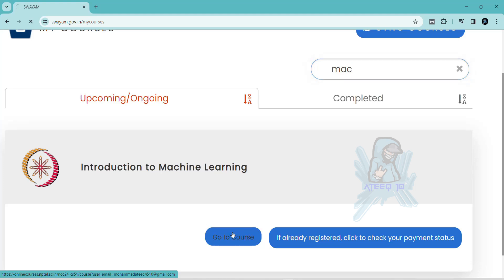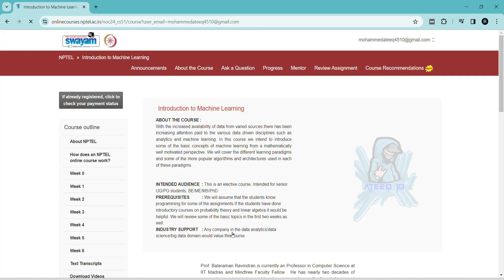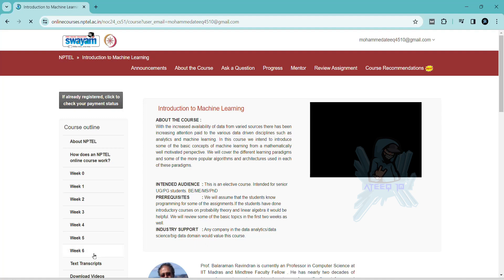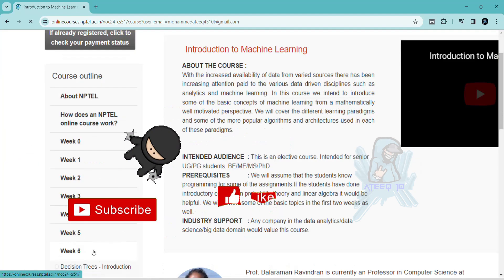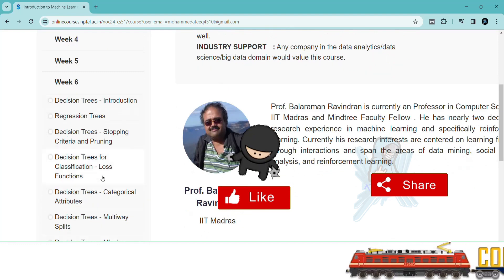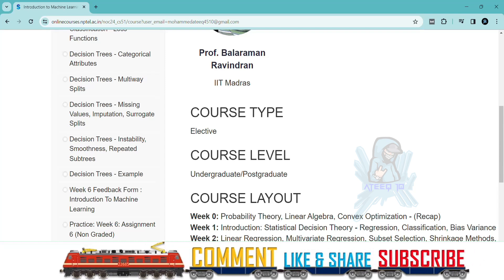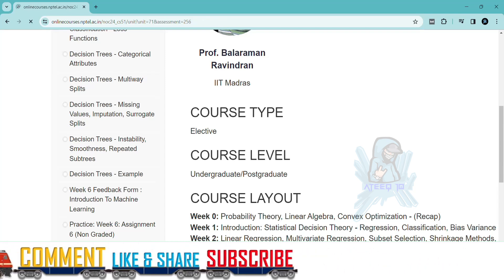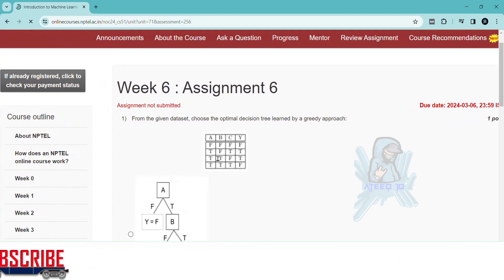Introduction to Machine Learning Week 6 Assignment Answers | NPTEL Jan-Apr 2024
In this video, we're going to unlock the answers to the Introduction to Machine Learning questions from the NPTEL 2024 Jan-Aprassignment.

If you're looking to unlock the answers to the Introduction to Machine Learning questions from the NPTEL 2024 Jan-Aprassignment, then watch this video! By the end of this video, you'll know all the answers to the questions you were struggling with.

16 weeks course nptel assignemnt answers
8 weeks course nptel assignemnt answers
4 weeks course nptel assignemnt answers
week 6 assignment answers of deep learning